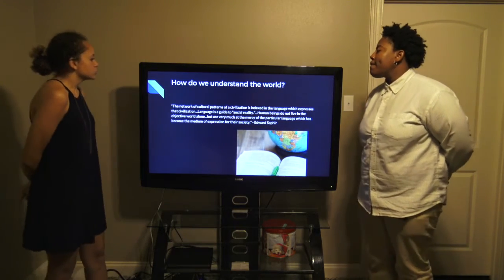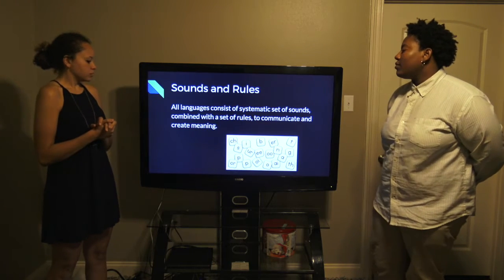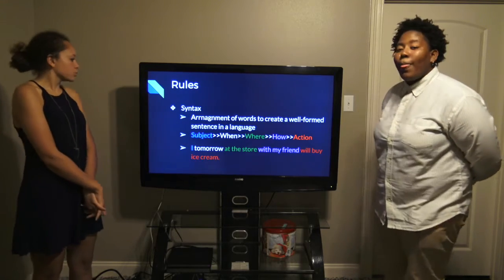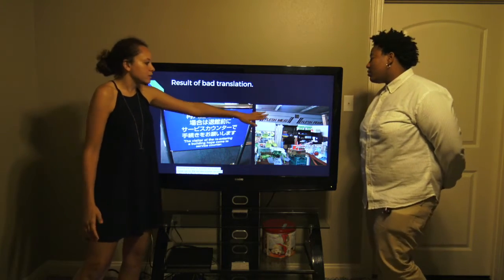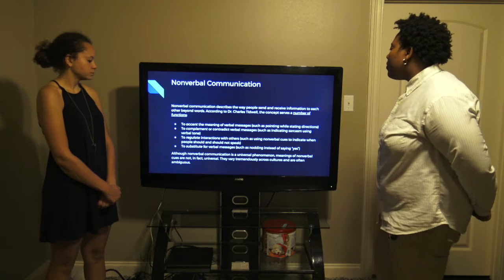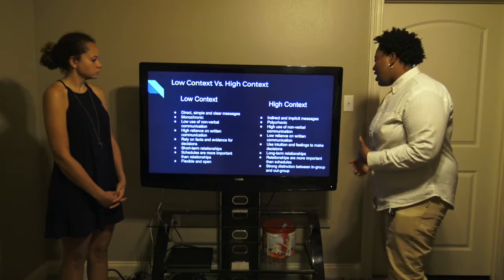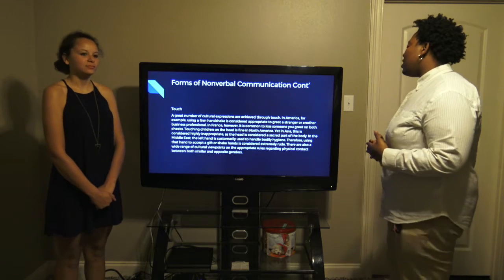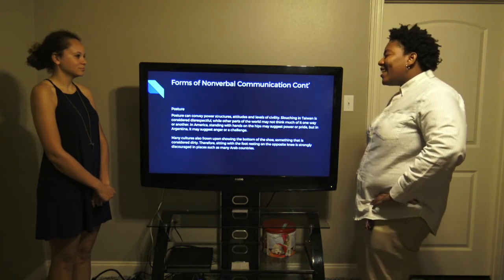MGMT 435 Presentation